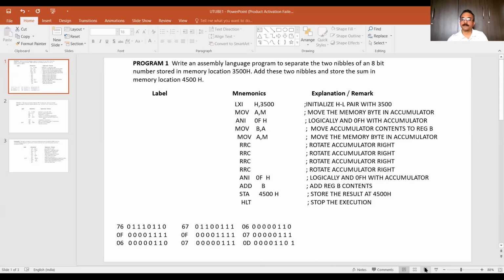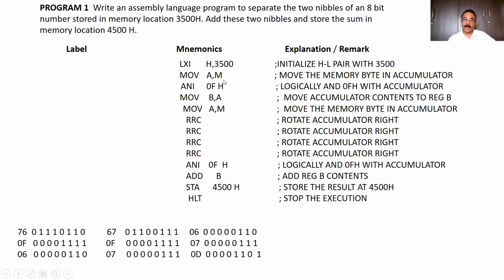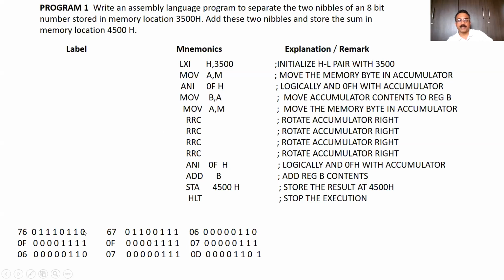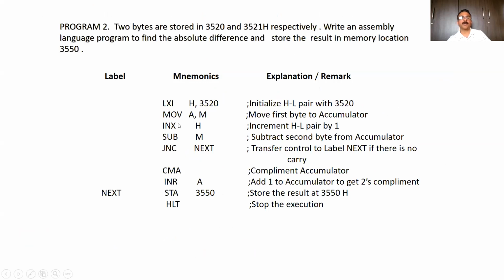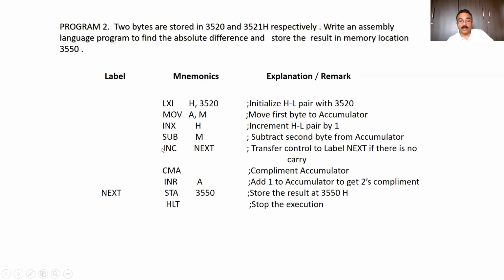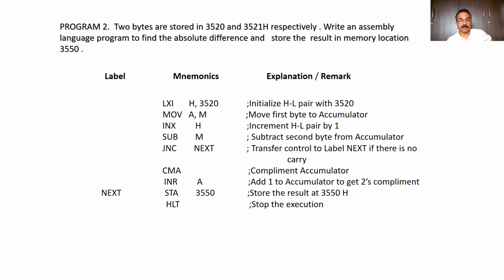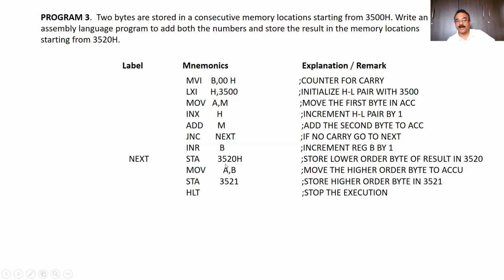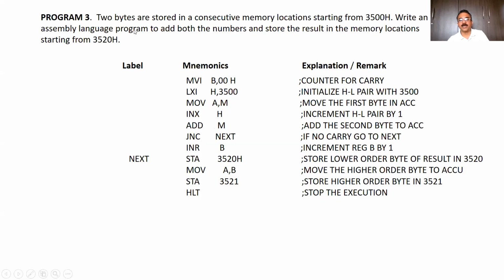separate nibble and store sum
Video from Prof. Daf sir, Pune